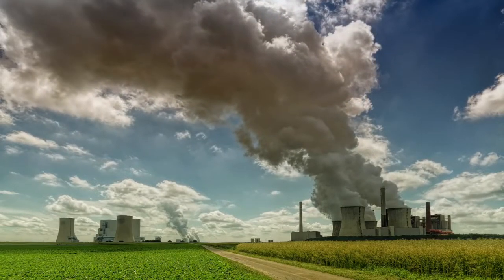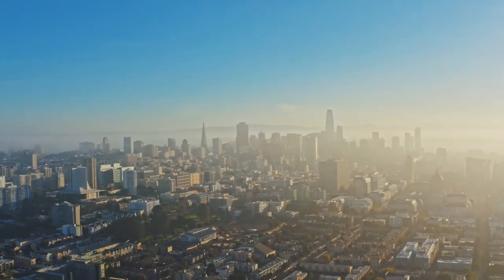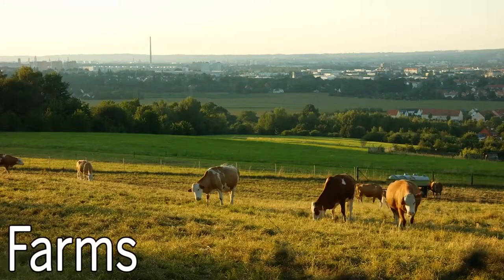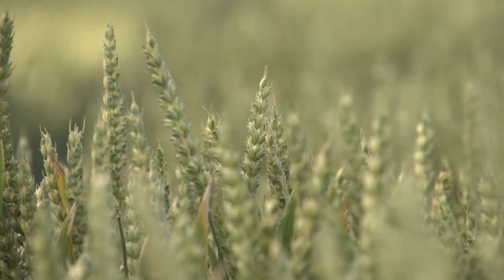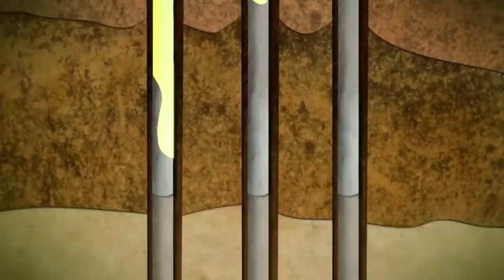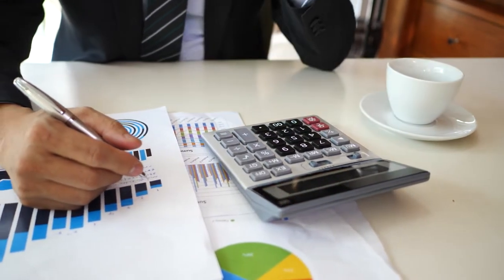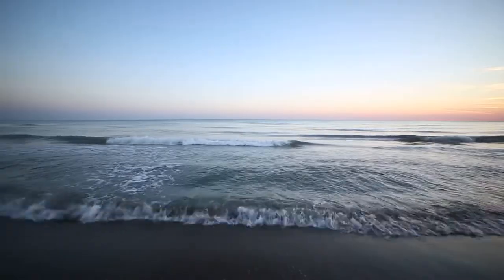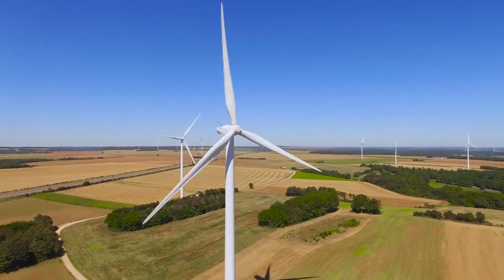Six Ways to Pull CO2 Out of the Air (2021)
Six Ways to Pull CO2 Out of the Air

2019 Nov 21

Humans emit billions of tons of CO2 into the atmosphere every year. Even following the most optimistic predictions, we'll need to remove co2 from the air via carbon capture in order to keep the climate in check.

Currently, many of the ways we go about capturing CO2 from the air are slow, inefficient, and expensive, but as time goes on, these methods of carbon dioxide removal are becoming cheaper and more scalable as carbon capture technology becomes more prominent. So today we're going to look at six ways scientists pull CO2 out of the air.

Hopefully, with these methods, we'll be able to remove carbon dioxide from the atmosphere and clean the world.

Video Timeline:-
0:00-0:43 -Intro
0:43-2:39-Forests
2:40-3:42 -Farms
3:42-5:01-BEECS
5:01-5:47-Direct Air Capture 5:48-7:03-Seawater Capture
7:04-7:38 -Enhanced Weathering
7:39-8:05-Outro